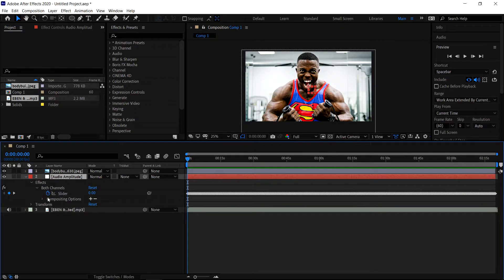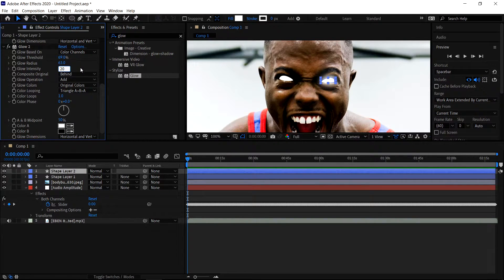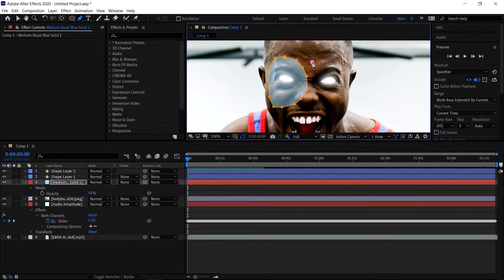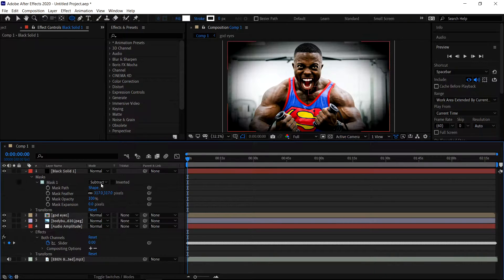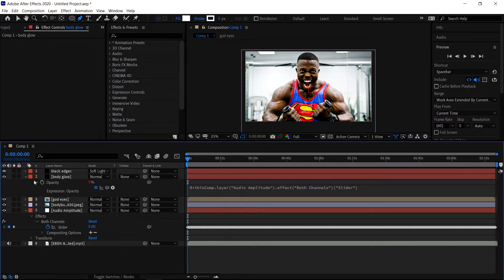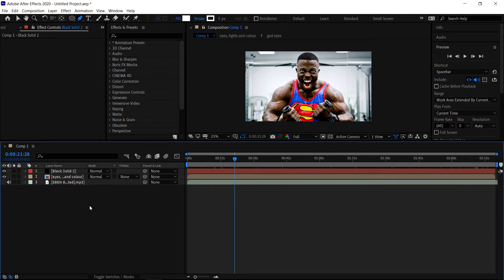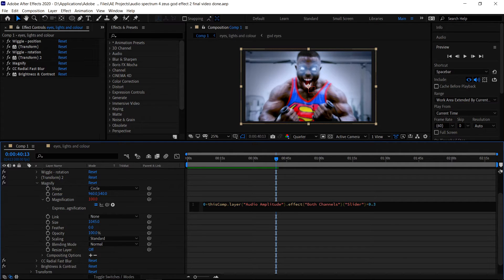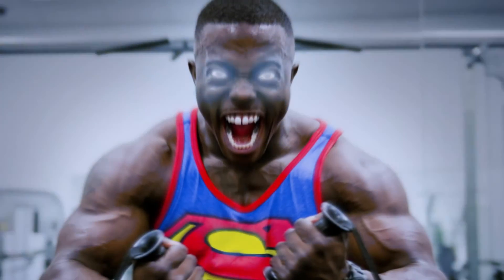After Effects: Audio Spectrum Tutorial ⚡ Zeus God Effect ⚡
Part 4 of after effects audio spectrum tutorial we'll be making a god like effect and sync the music with the glowing eyes effect, fast radial blur, brightness, wiggle rotate, wiggle position and magnify zoom effect. We'll make any effect react with music and bounce to the beat of the music.

♪ Music Credit(s) ♪

SYNC - District.7 [Bass Boosted]